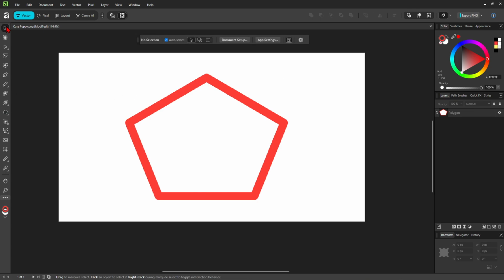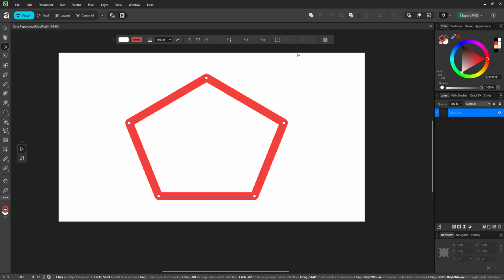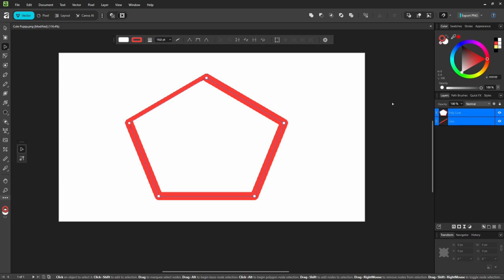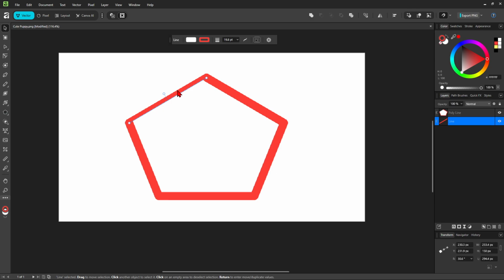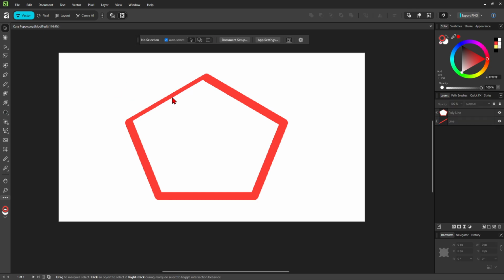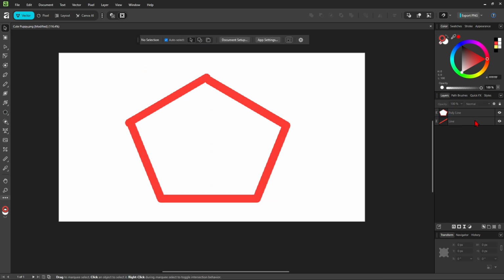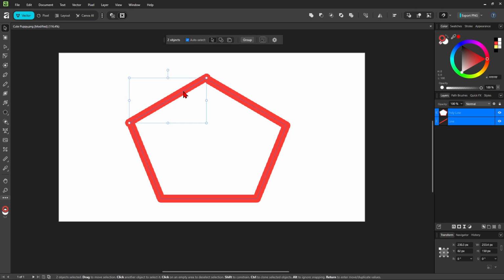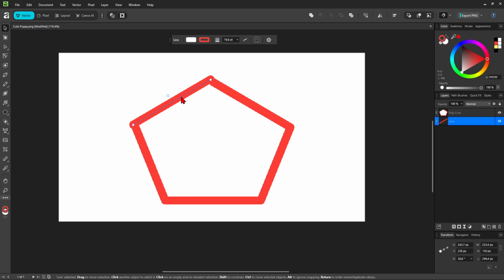How To Break A Line In Affinity Designer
This video teaches you how to break a line in Affinity Designer using simple and quick techniques. You’ll learn to split vector paths, adjust nodes, and gain better control over your artwork. Perfect for both beginners and users improving their vector editing skills.